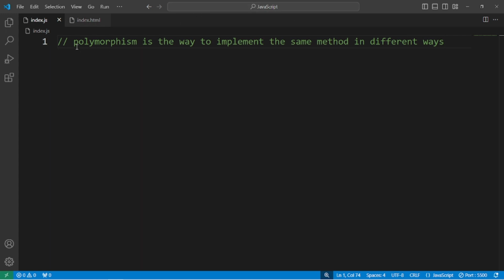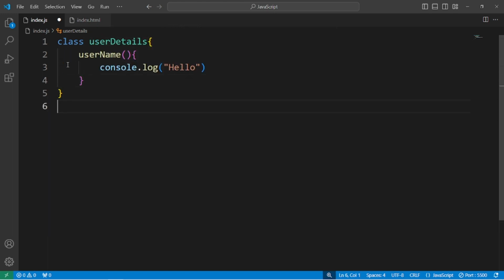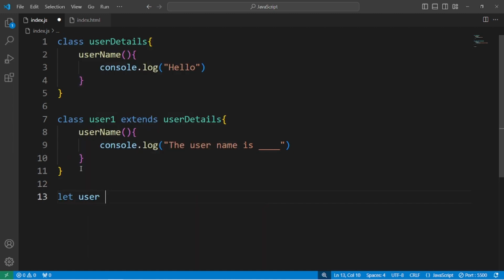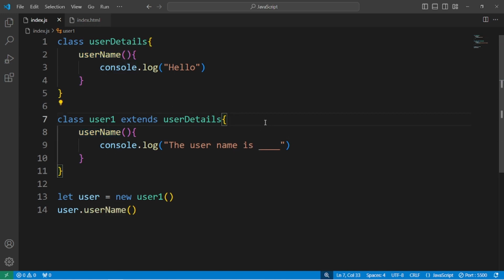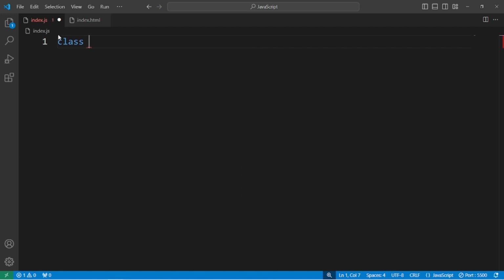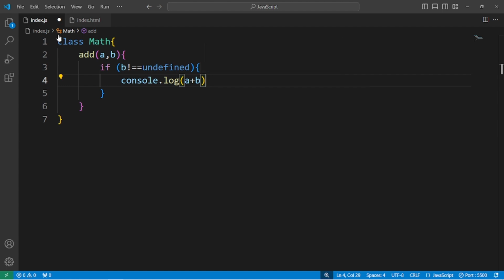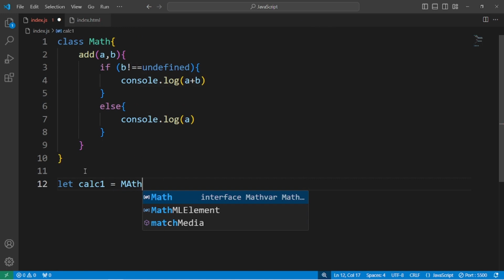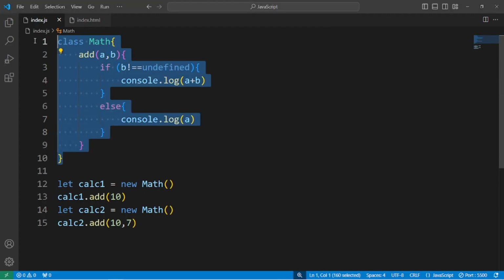Learn JavaScript Polymorphism 🎭(JavaScript tutorial #17)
In this video we will learn about JavaScript Polymorphism!!

👇 👇 Topics👇👇:
Introduction to Polymorphism!
Example with method overriding
Exampel with method overloading